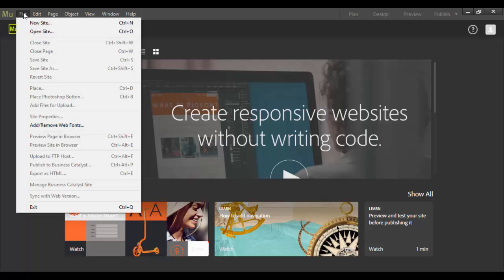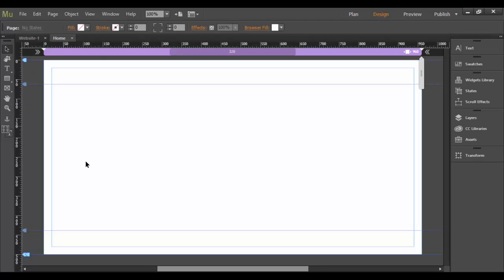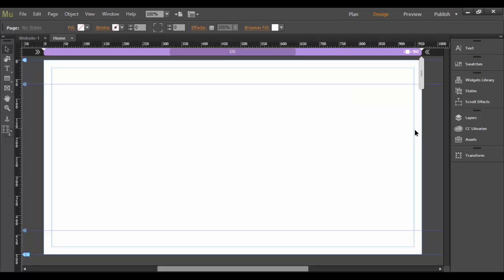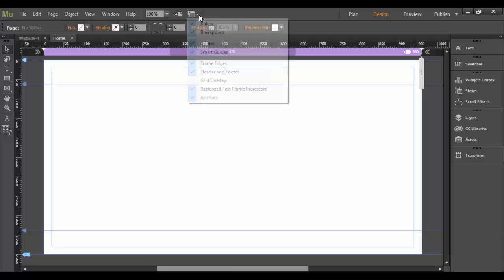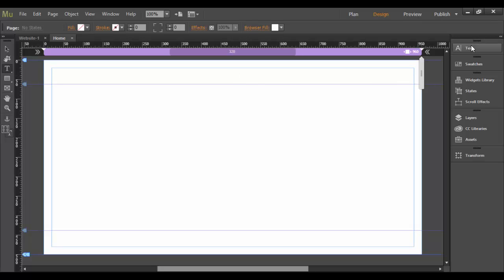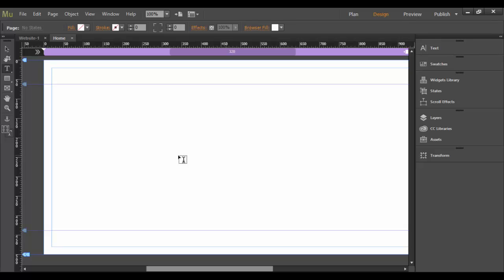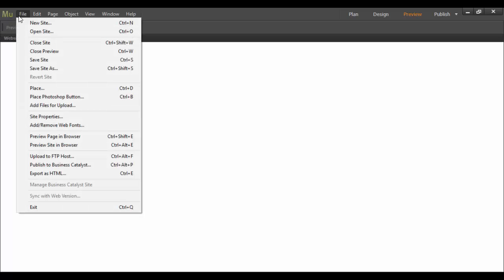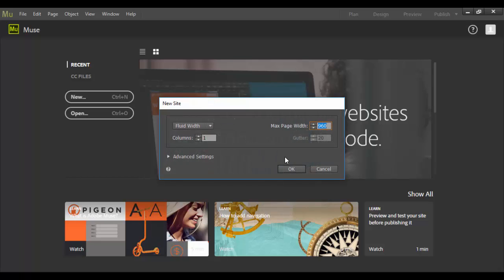Adobe Muse CC Introduction